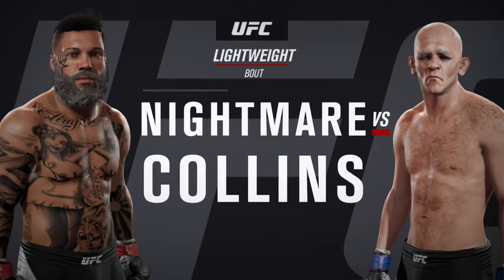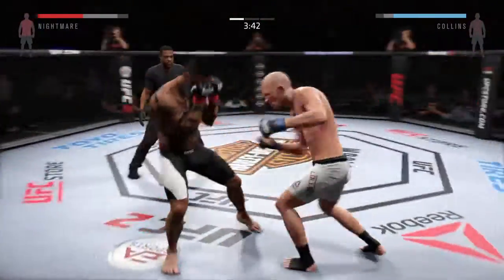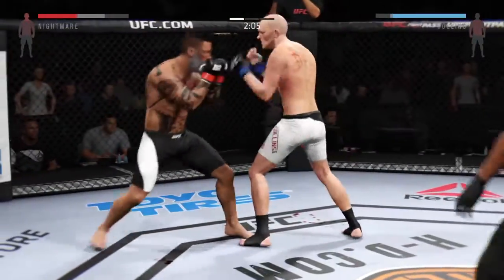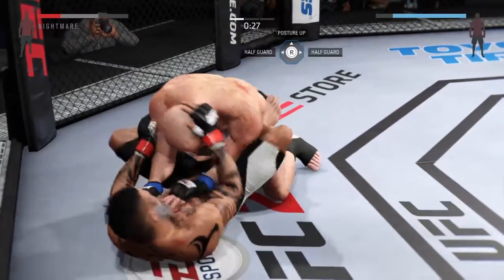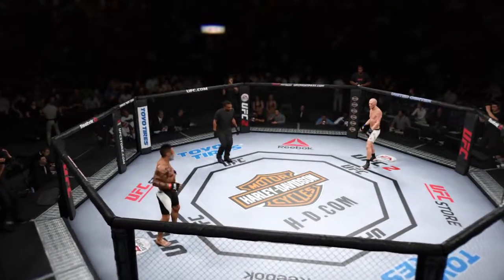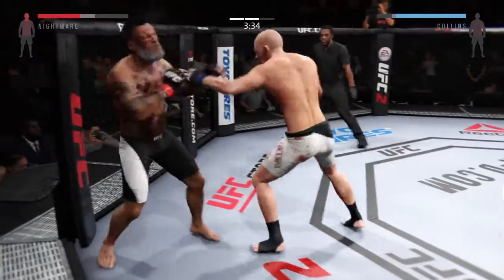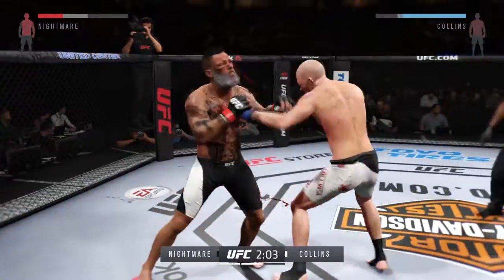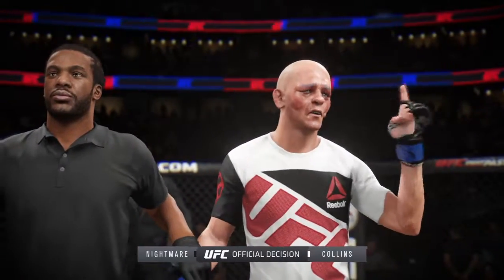EA SPORTS™ UFC® 2_20171027141459